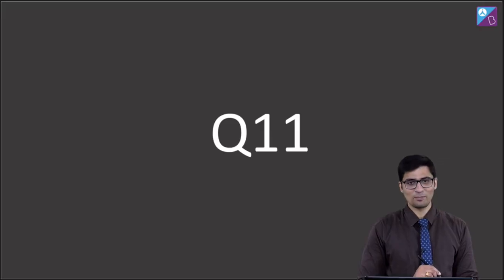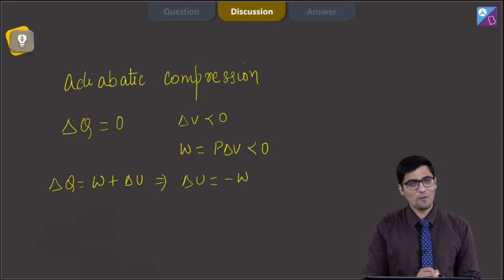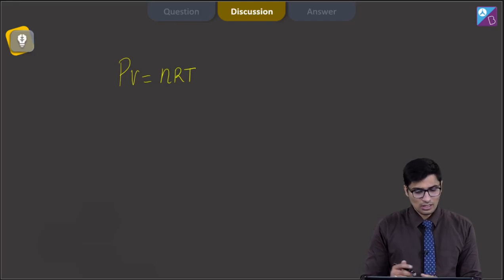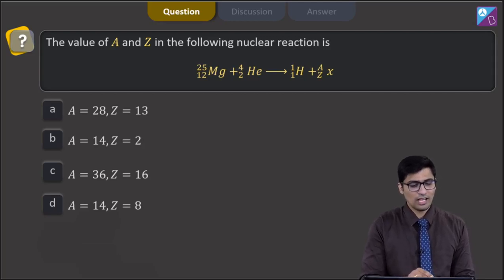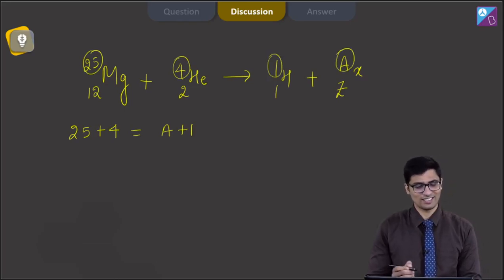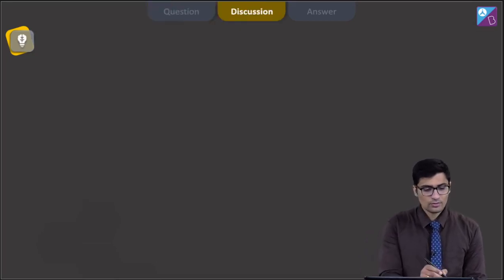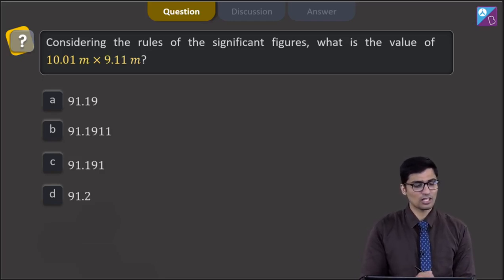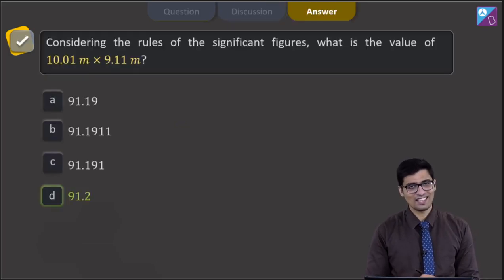Aakash BYJU’S Pre Neet Mock TEST 3 PHYSICS SECTION A Q 11 to 15